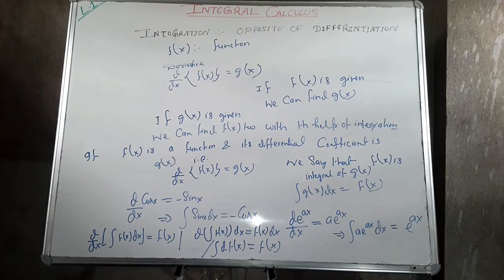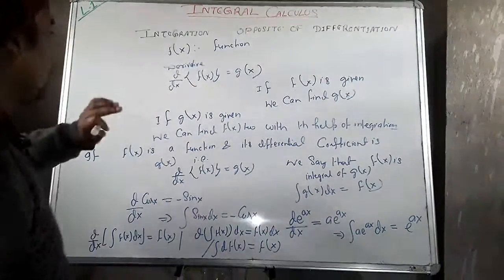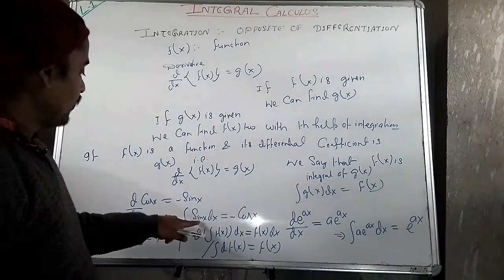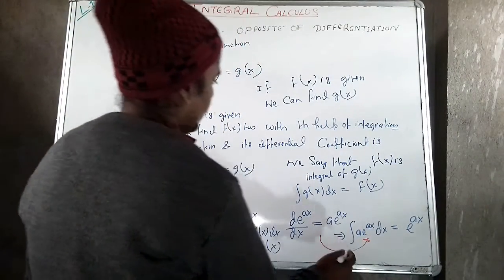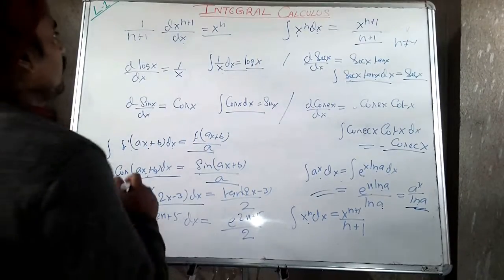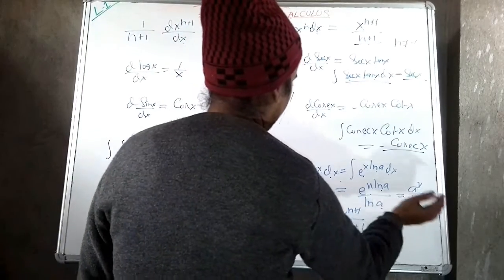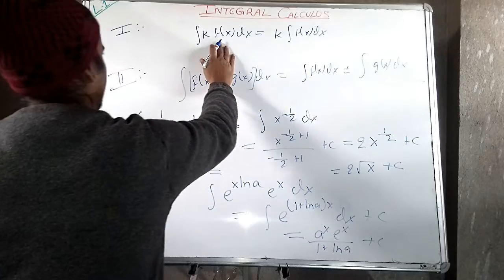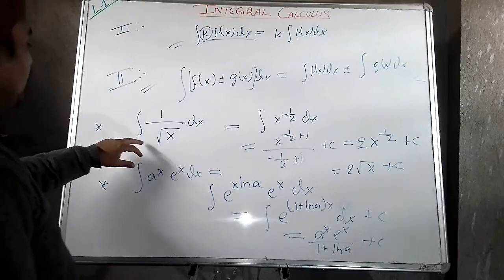INTRODUCTION OF INTEGRAL CALCULUS | THEORETICAL PHYSICS